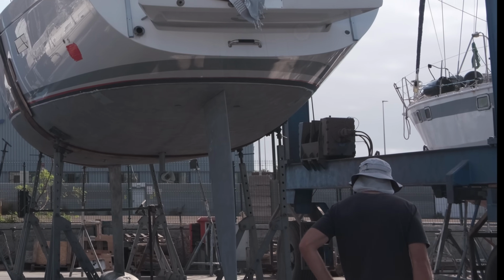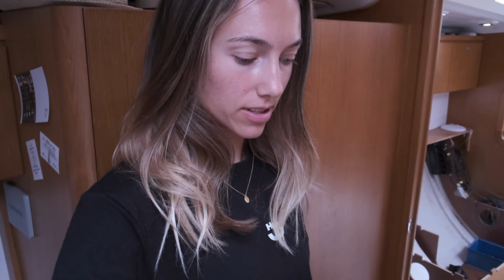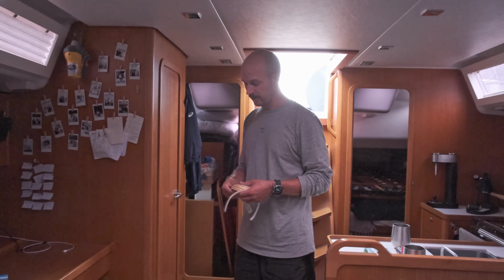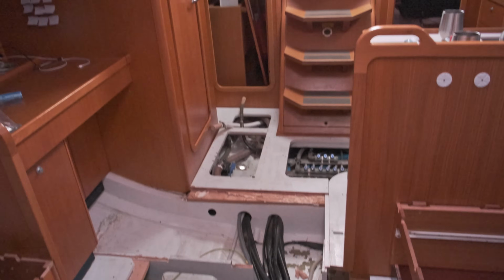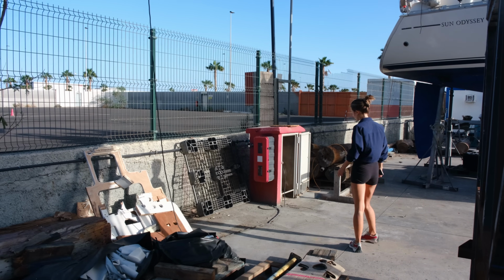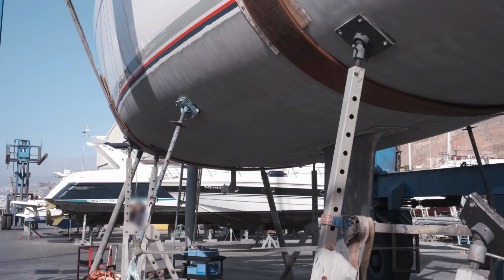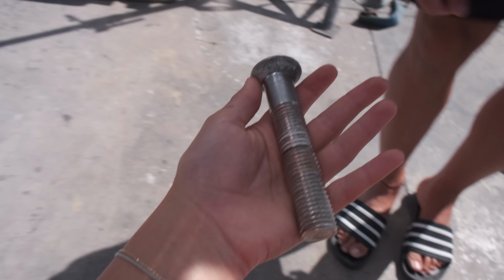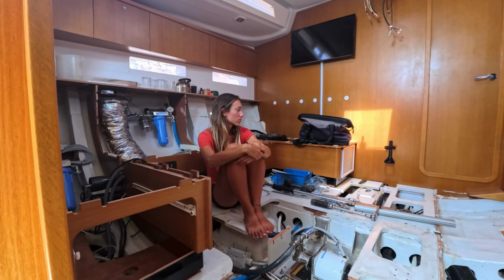We have to tell you something.. (+ keel removal) | BOAT DAMAGE DISASTER Part 4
Hi from 𝗛𝐈, we are PAT and FRANKIE! We are living full-time on our sailing boat 𝗛𝐈 and sail around the world in search of a new home⛵

Episode 37:
In this episode, we tackle one of the biggest steps in our boat repair journey yet: dismounting the floor almost entirely and removing the keel. This massive project spanned over seven hours, pushing everybody physically and emotionally. This phase felt like a huge milestone, leading us closer to the big survey we’ve been preparing for—an inspection that will hopefully reveal the full extent of the boat’s condition with the damage.

Along the way, we faced a tough decision that impacts our dream, and while it’s not an easy one, it’s another part of this journey we’re choosing to share. Join us as we push forward through the highs and lows of making these critical repairs, with more major steps on the horizon.

We apologize for having to blur so much in this episode to respect everyone’s privacy. Thank you for your understanding and for sticking with us on this journey! ♥️

Episode chapters:
00:00 - Intro
00:32 - Dismounting the floor
07:15 - A heartbreaking decision
09:34 - News
10:15 - Dismounting the keel
19:31 - Feelings after the work
20:34 - Preview
⚓ Thank you so much for dropping the anchor, supporting us and joining us on our voyage! 🤩
The description of this video contains affiliate links, which means that if you buy one of the products that we recommend, we’ll receive a small commission without any additional cost for you. THANKS!